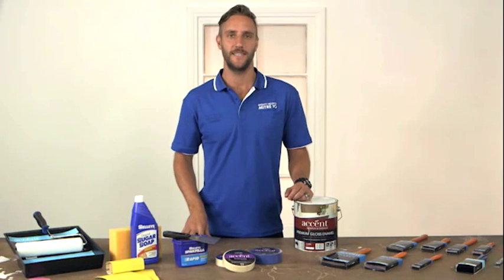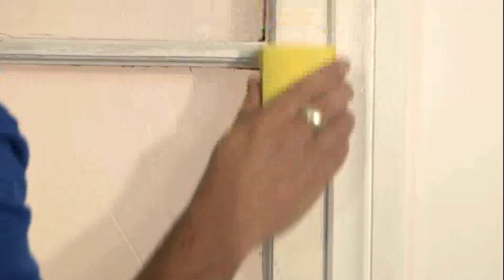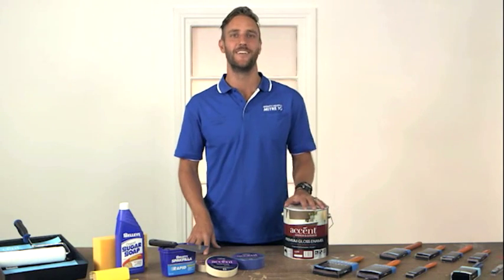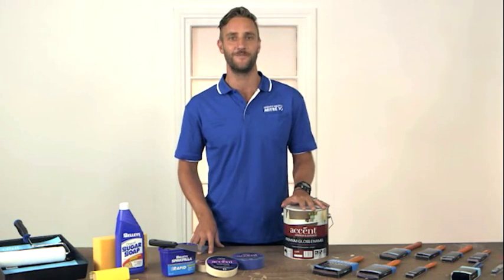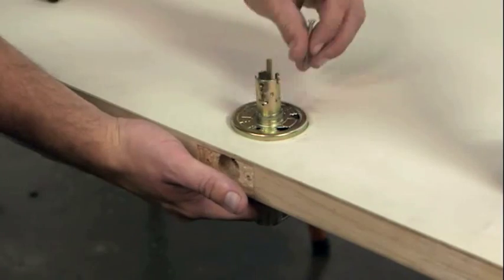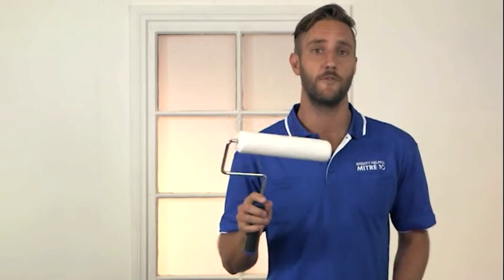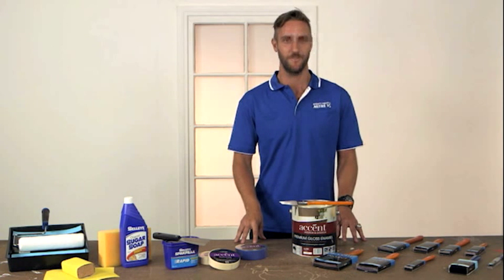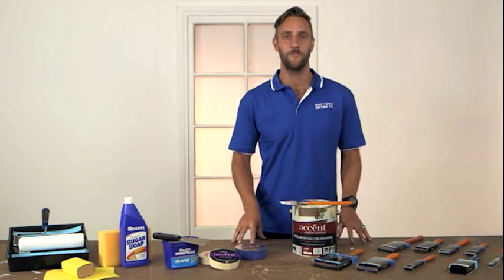Mitre 10: How to paint doors, windows & trim presented by Shannon Voss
Painting doors, windows and trim can be a bit fiddly but if you set yourself up with the right equipment and prepare your surfaces well, you’ll get a great result.